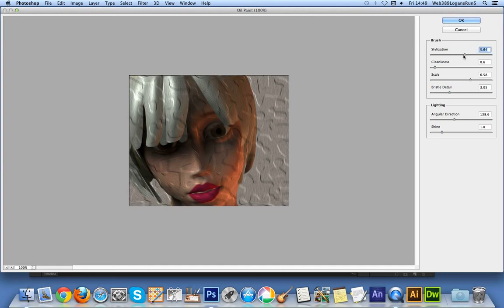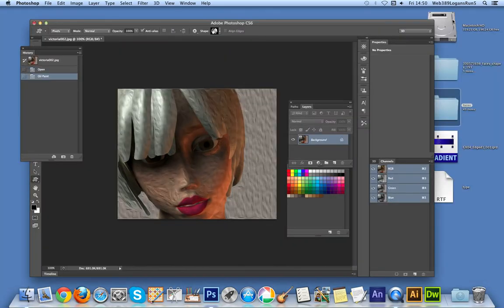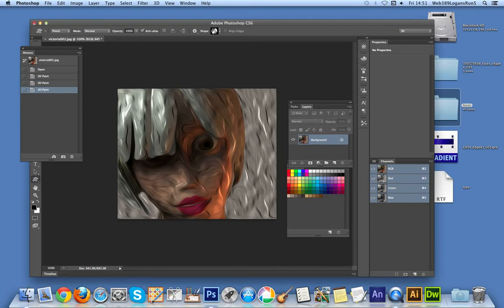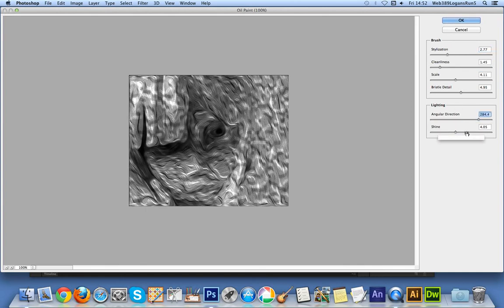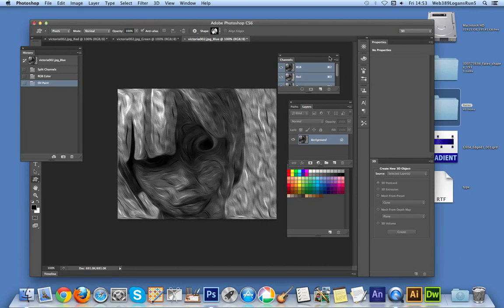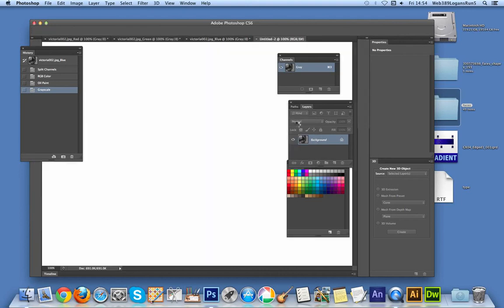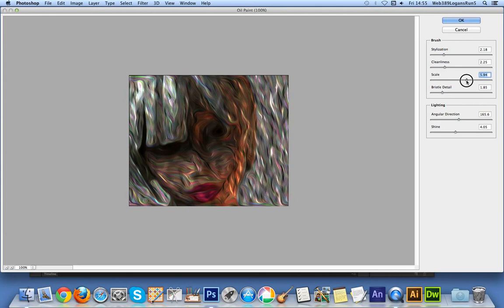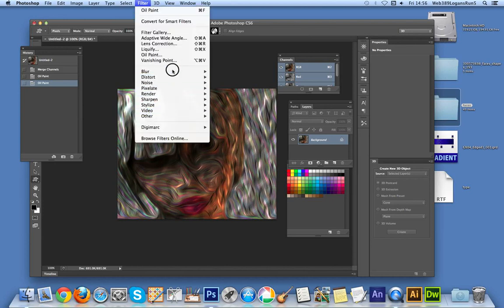Oil paint (oil painting) and surreal color effects in Photoshop tutorial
Quick tutorial showing the new oil paint tool plugin and some ways of creating oil paint / blobs of paint etc in 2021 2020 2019 CS6 etc